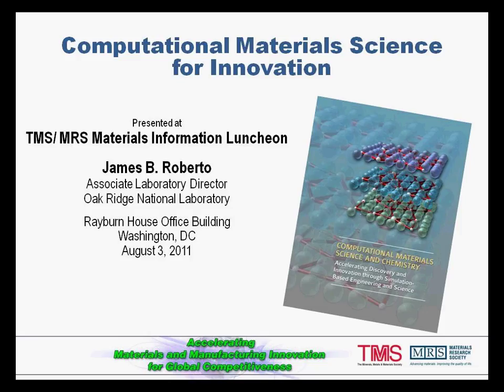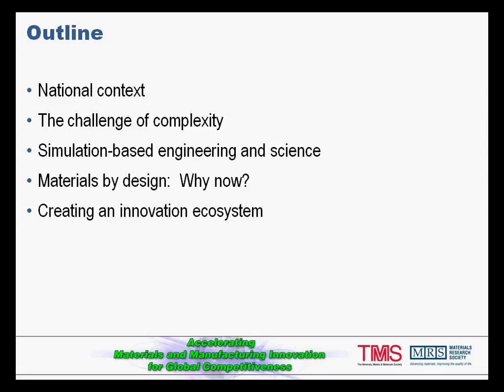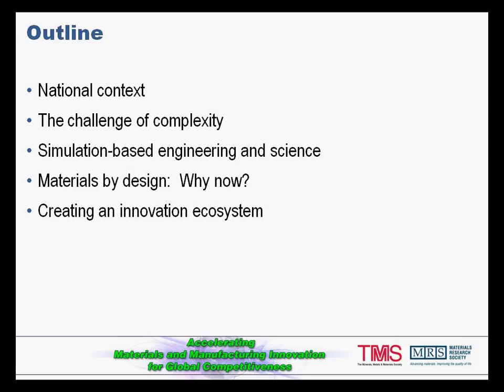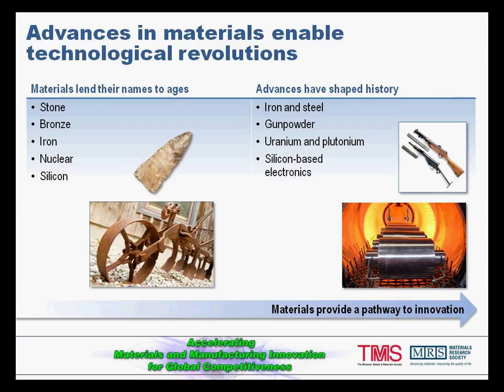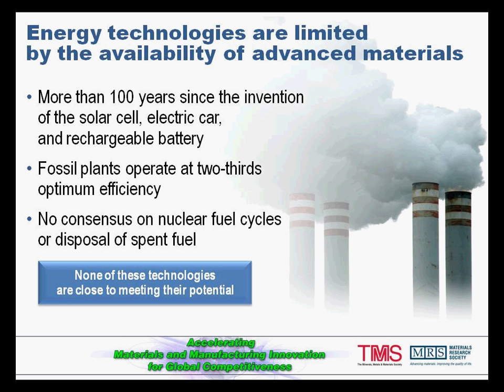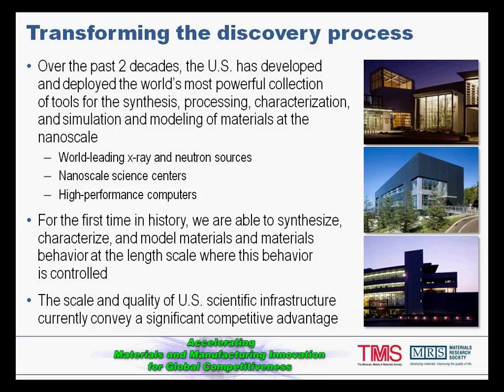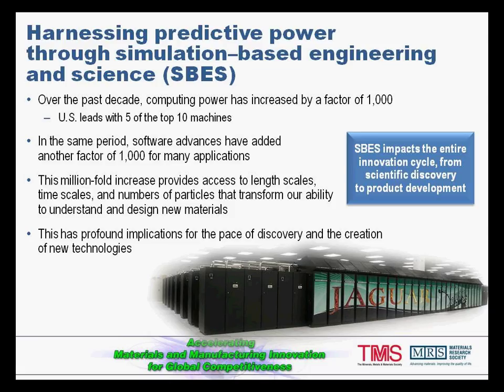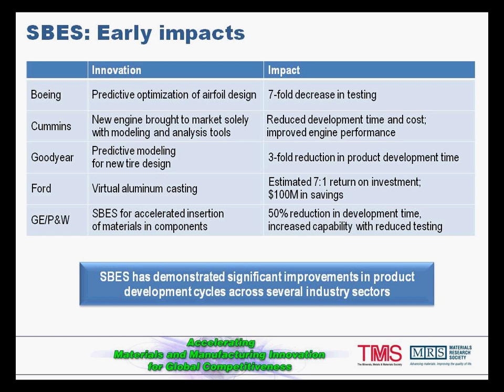Computational Materials Science for Innovation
James B. Roberto
Oak Ridge National Laboratory

Accelerating Materials and Manufacturing Innovation for Global Competitiveness
2011 Materials Information Luncheon
August 3, 2011 • Washington, D.C.